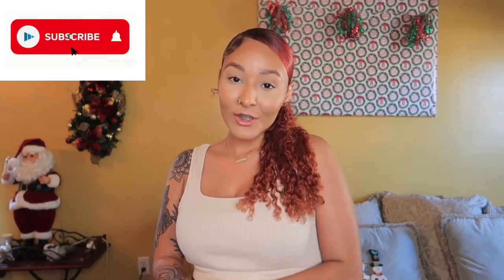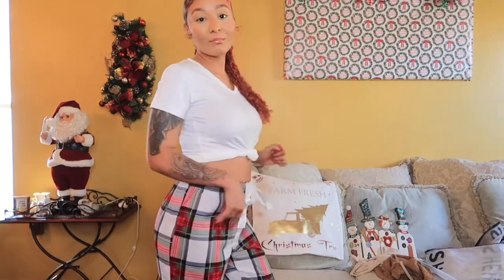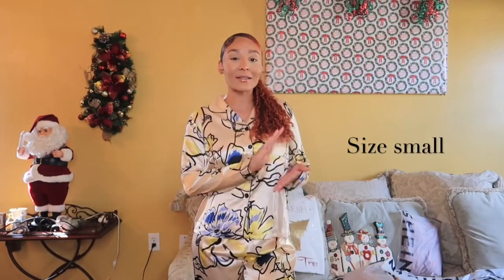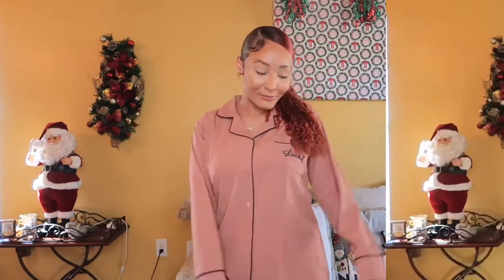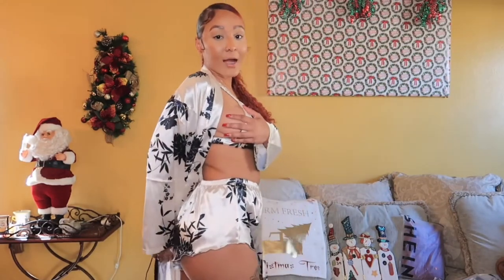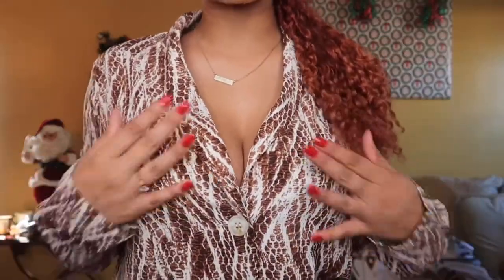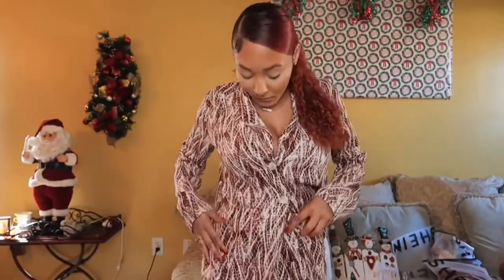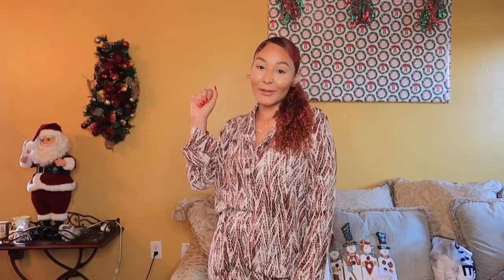SHEIN TRY ON HAUL | Loungewear, Pjs & MORE!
What’s up babes?!
Back with ANOTHER try on haul! SHEIN is honestly one of my favorite websites so get ready to see more of these! I listed below what was available to purchase:

I hope you all enjoy todays video. Love you lots❤️